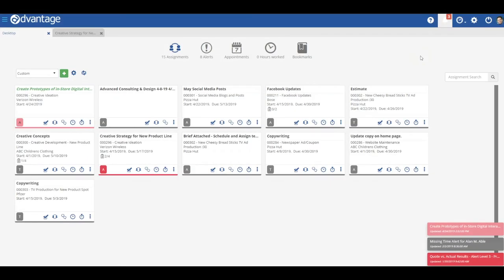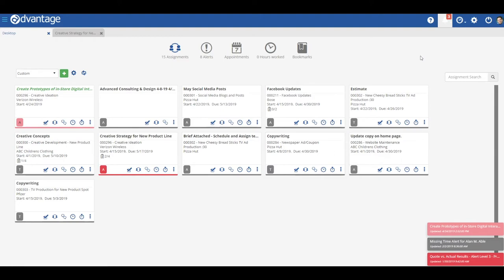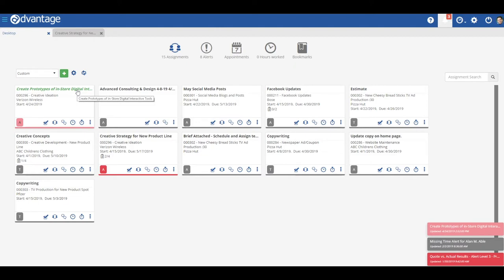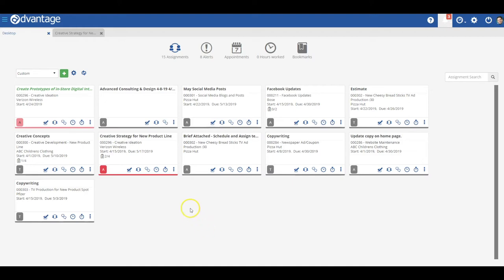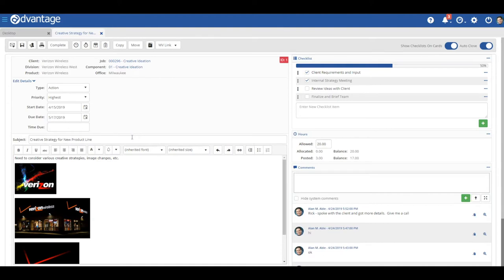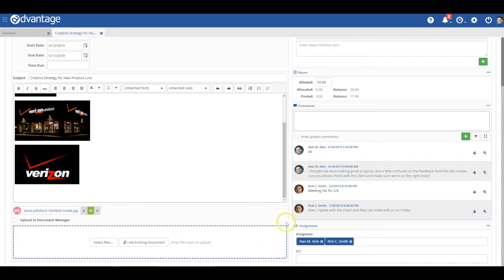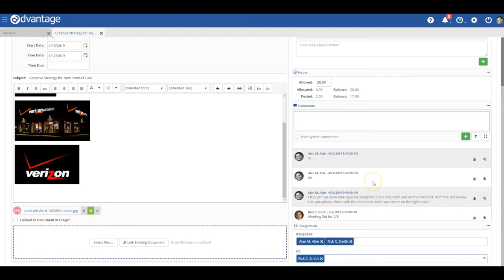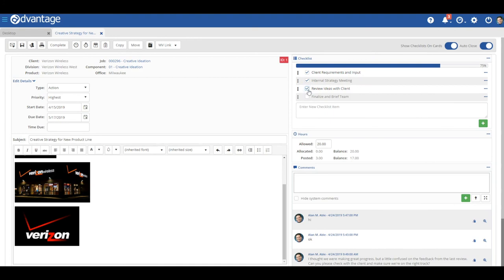AQUA Communications and Collaboration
Boost your productivity with Advantage Project Management, purpose-built for advertising agencies and creative teams.